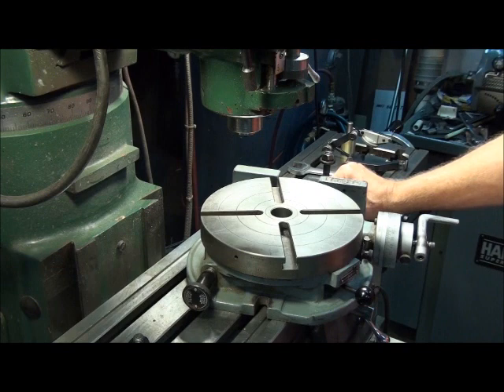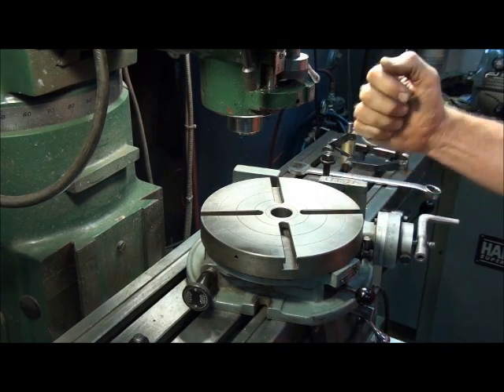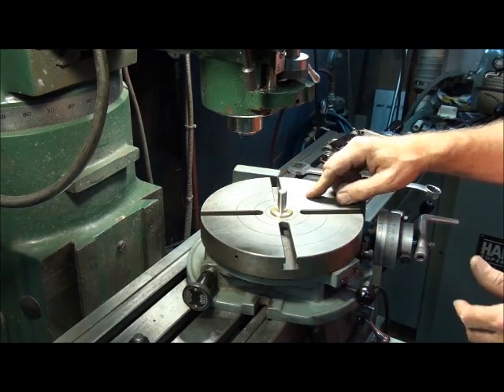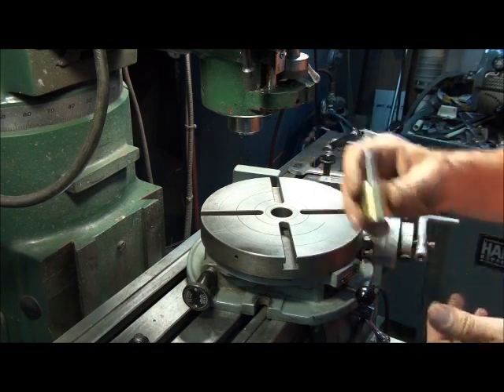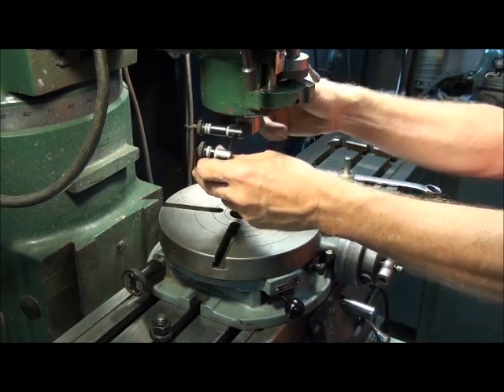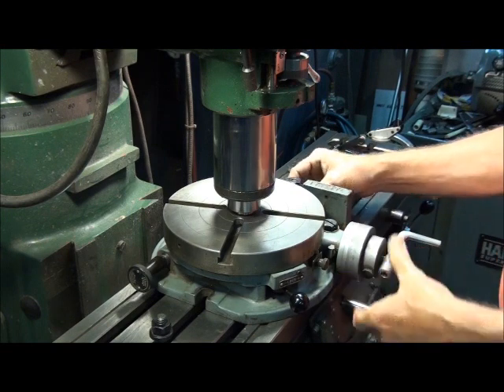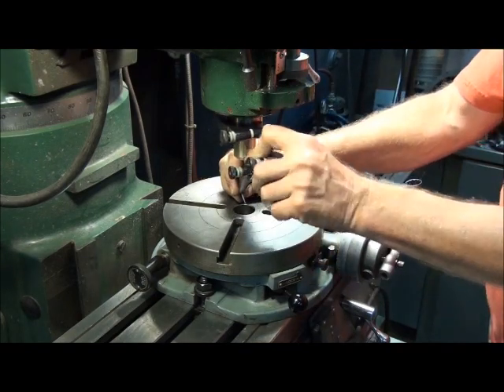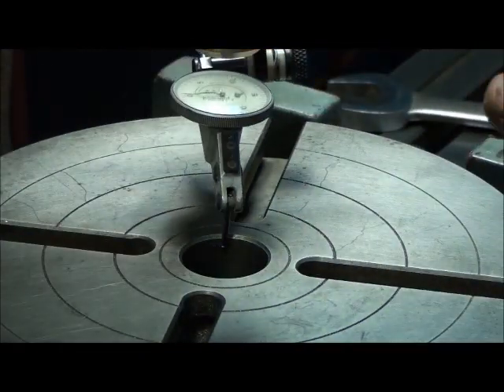Center a Rotary Table in Under a Minute Without an Indicator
A novel technique to center a rotary table in under a minute without using an indicator.

Check out Metalworking Fun at metalworkingfun.com.